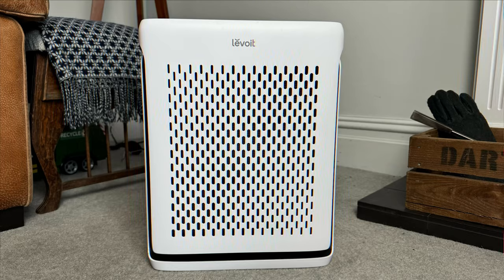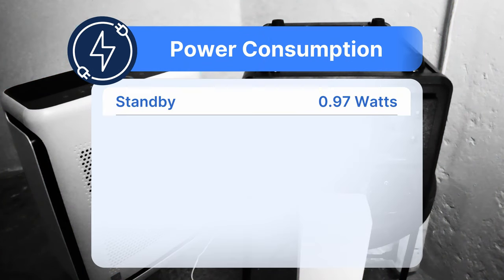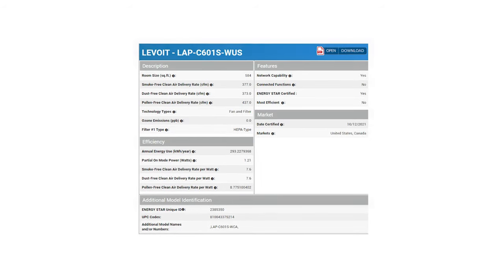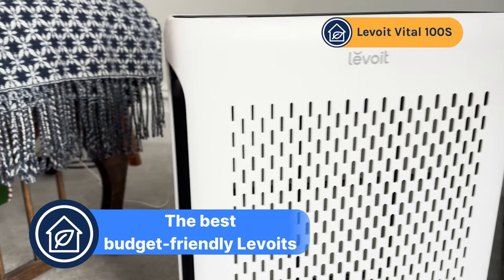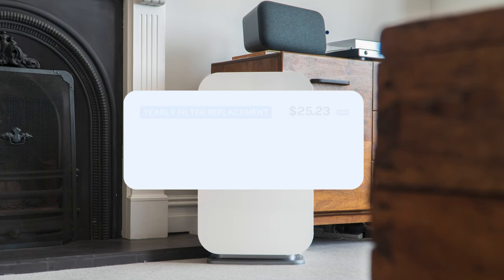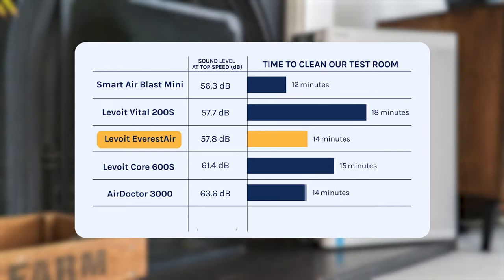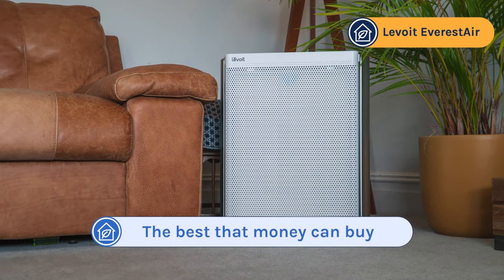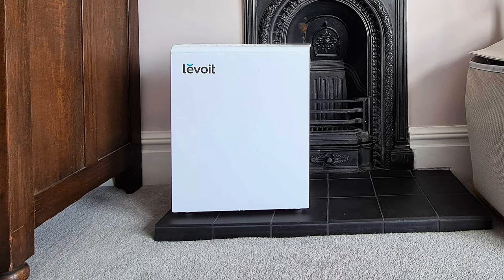Best Levoit Air Purifier 2024 🔥 Cheap - Good - Performer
▸ Levoit Vital 200S
▸ Levoit Core 600S
▸ Levoit Vital 100S
▸ Levoit EverestAir
▸ Levoit Core 300s

After testing 15* Levoit Air purifiers, we select and choose by category the best air purifier in 2024 from Levoit you should buy and the Air purifier you must avoid, choose the best Levoit for most people, the best budget air purifier, the best levoit air purifier for large rooms, best levoit you can buy.

We recommend always checking the running costs. Some air purifiers are expensive to run and not worth it. That's why we always focus on worth-it units before creating the lists.

⎯⎯ Time Stamps
00:00 - Intro
01:02 - Best Air Purifier for Most People
05:06 - Best Levoit for Large Spaces
08:20 - Best Budget Levoit Air Purifier
11:59 - Best Levoit Money Can Buy
15:59 - Levoit We Recommend to Check
17:12 - Levoit You Should Avoid
18:56 - Conclusions